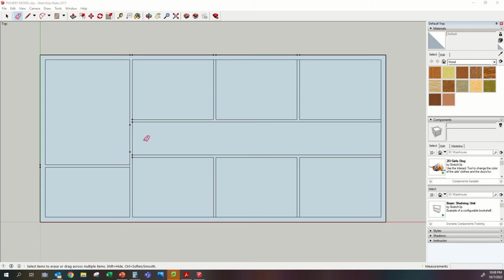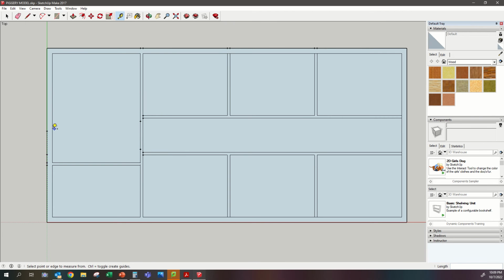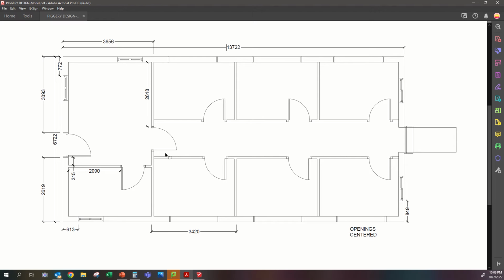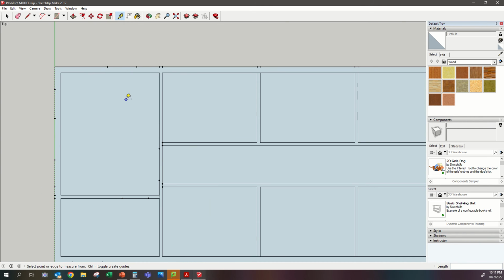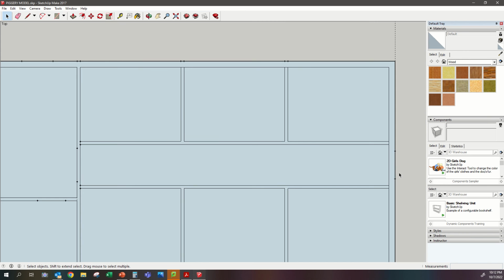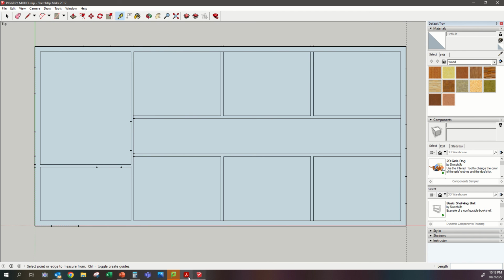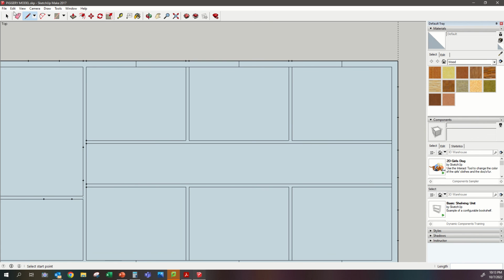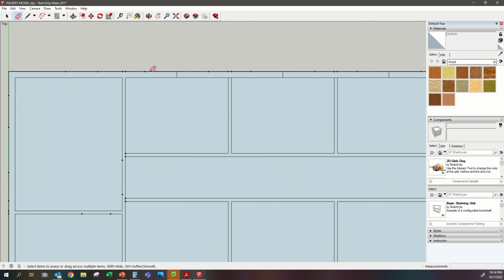PART 2 3D PIGGERY WINDOW & DOOR GUIDES